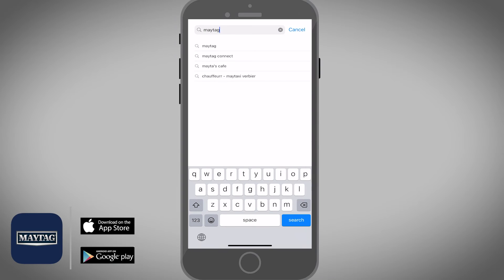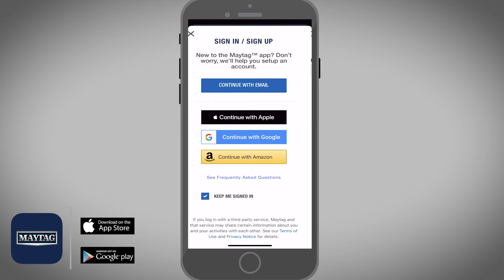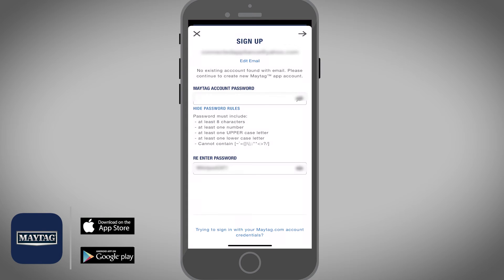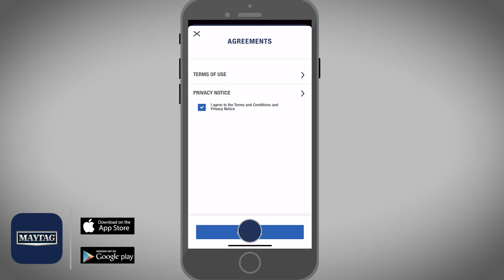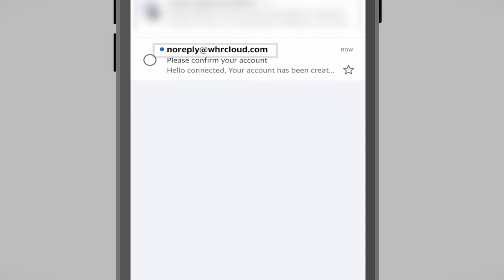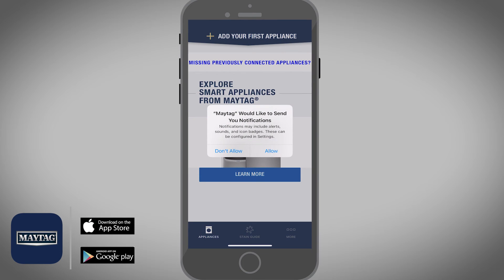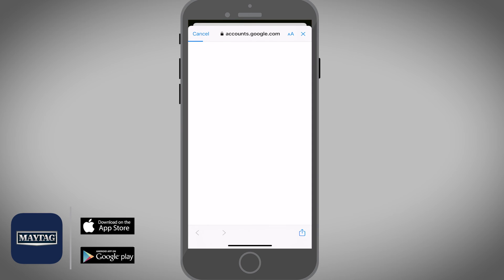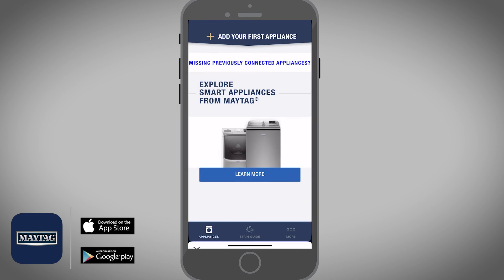Maytag App: How to Download and Create an Account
This video will walk you step-by-step on how to download the Maytag app and create your account